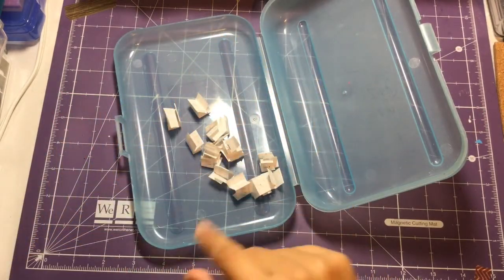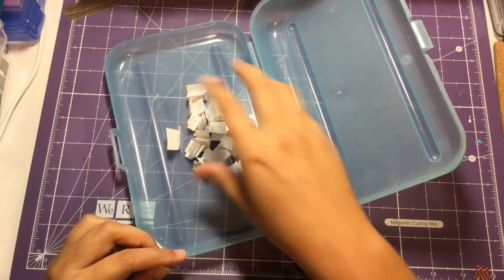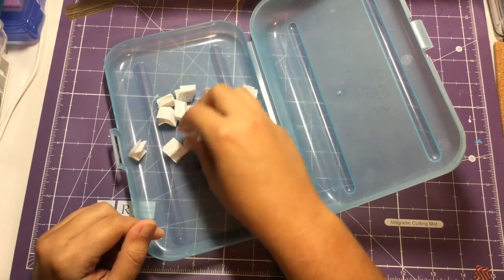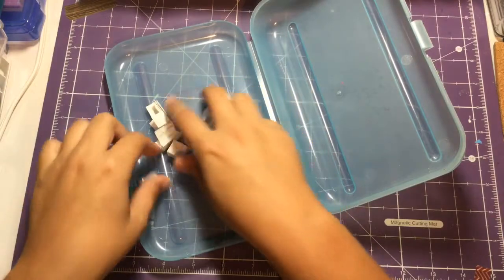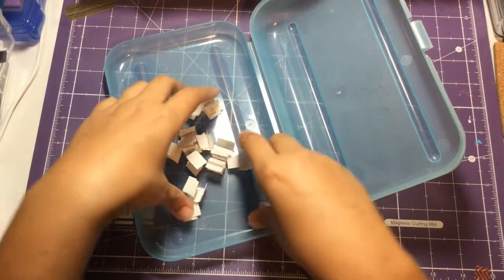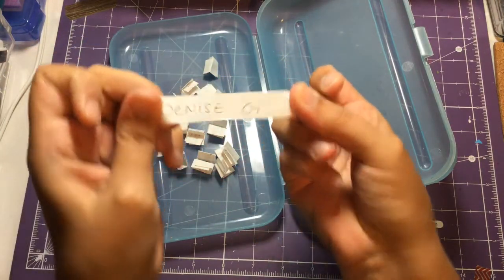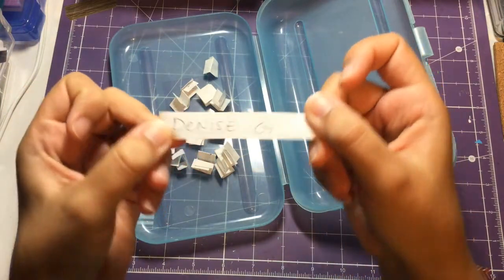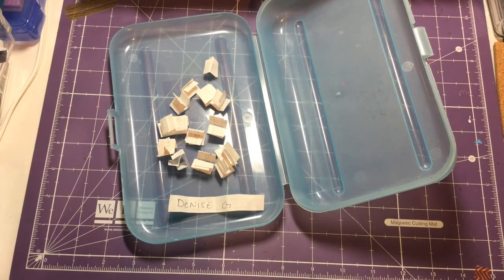400 Subbie giveaway winner!